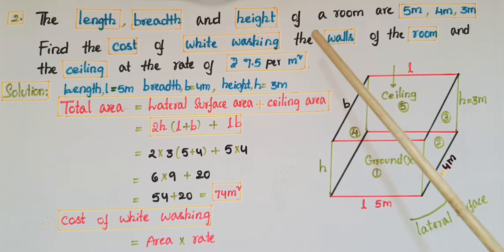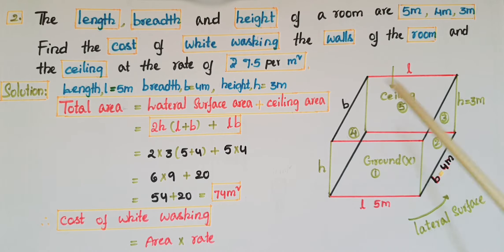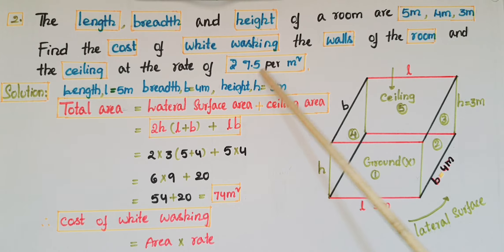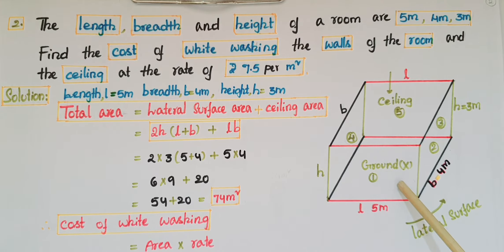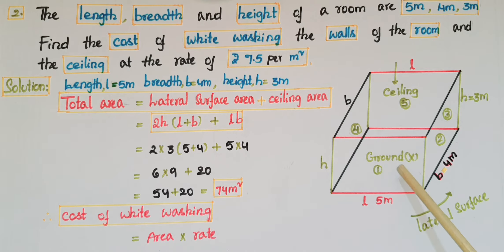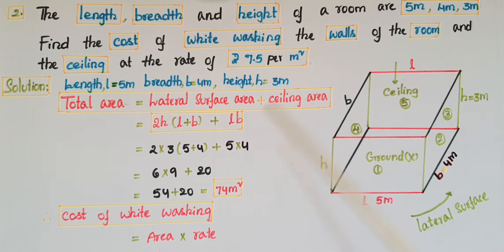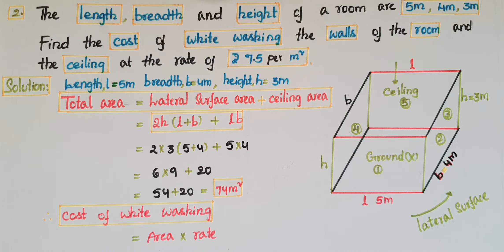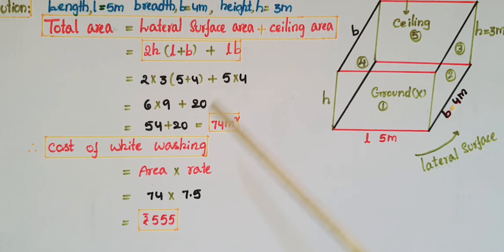Q2- Ex13.1-Ncert- The length, breadth and height of a room are 5 m, 4 m and 3 m respectively- Class9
Ex13.1-Ncert- Surface areas and volumes- Class9
2.The length, breadth and height of a room are 5 m, 4 m and 3 m respectively. Find the cost  of  white  washing  the  walls  of  the  room  and  the  ceiling  at  the  rate  of` 7.50 per m2.
you can watch the below video for "Formulas for Lateral surface area and Total surface area of Cuboid and Cube"